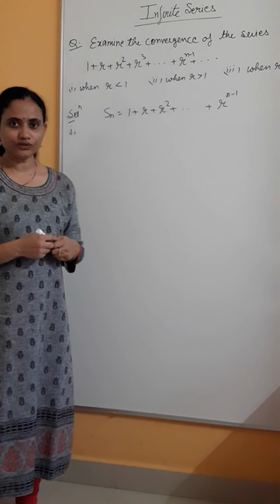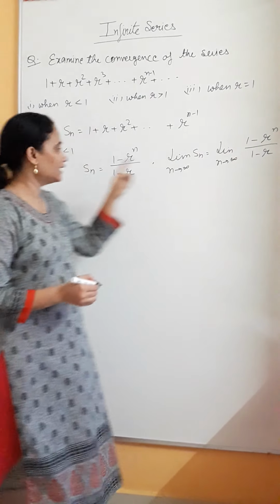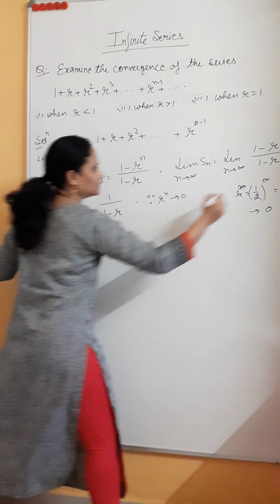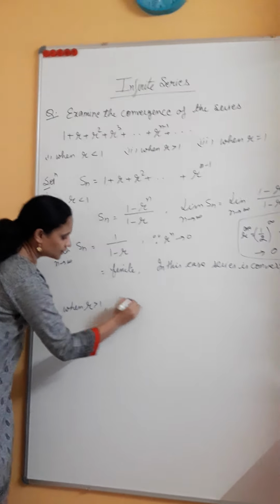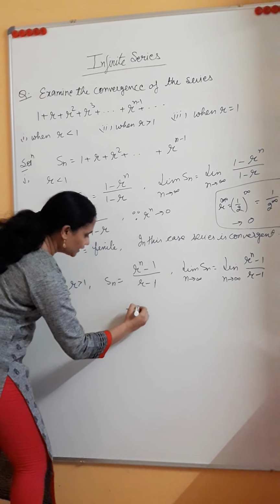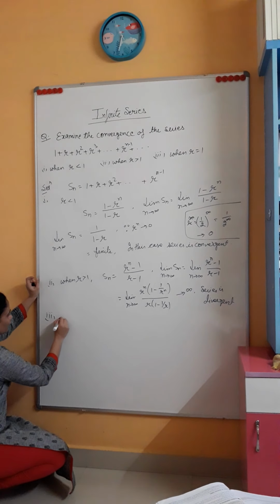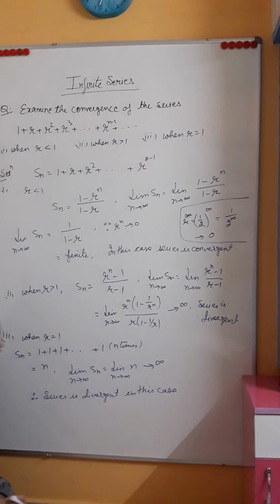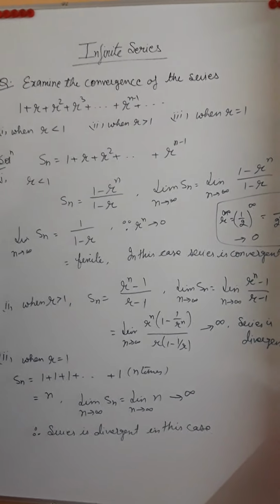Infinite series: basic definitions part 2- Convergence and divergence